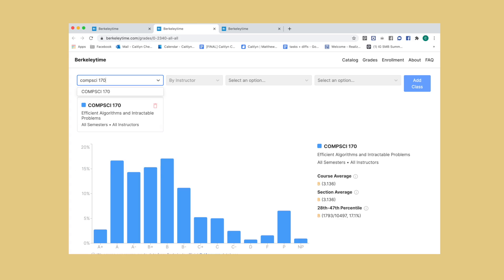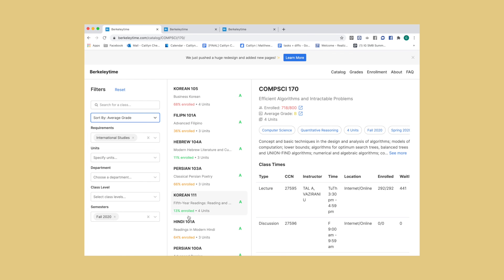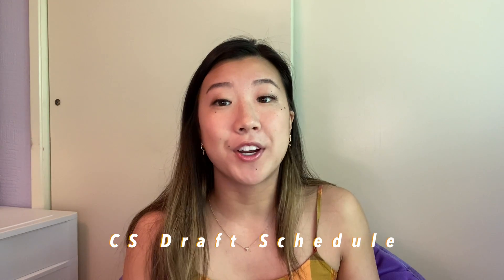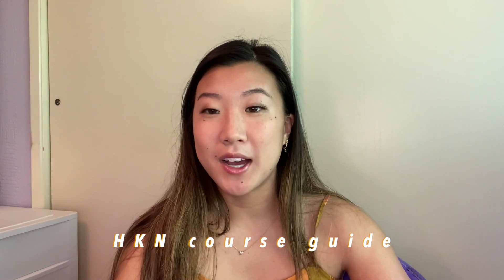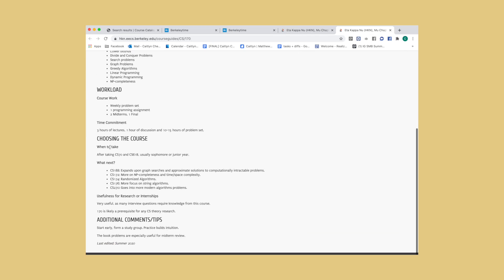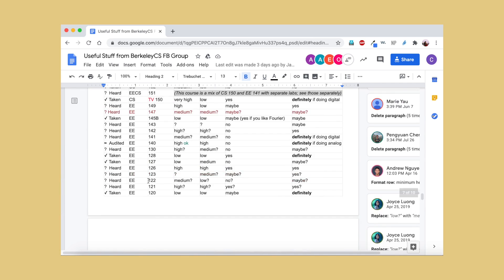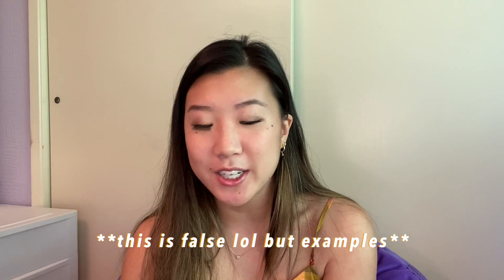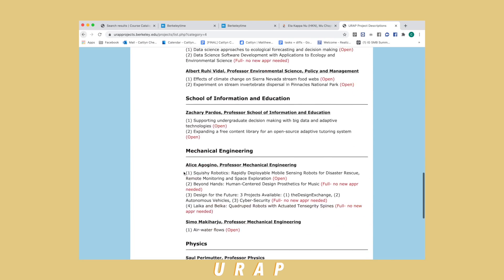Hidden Tools for UC Berkeley students- helpful resources & advice for freshmen, esp EECS friends:)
Hi everyone! Decided its been a while since my last CAL video, and since school is almost starting, here's some essential resources for my freshies:)

for grade averages:
Berkeley Time

for housing/textbooks/furniture/tutoring help:
FB Groups
housing:

for planning/scheduling:
CS Draft Schedule

CS Google Doc (Useful Stuff from Berkeley CS FB Group)

for research:
URAP